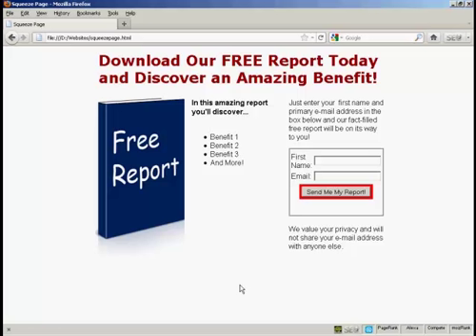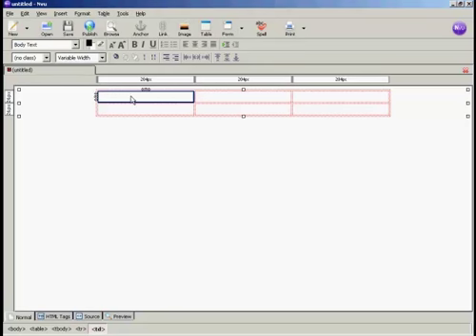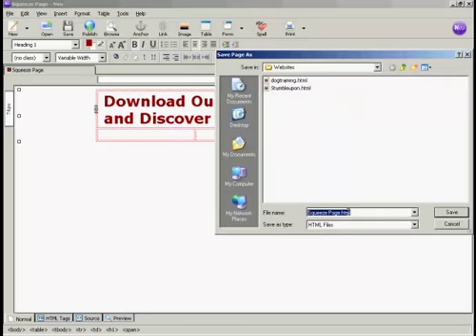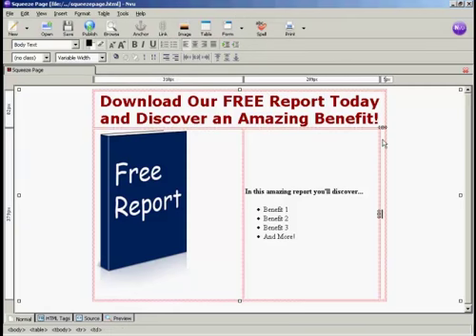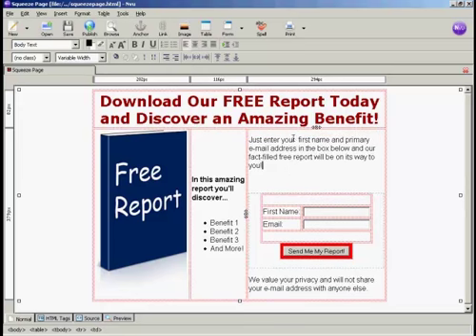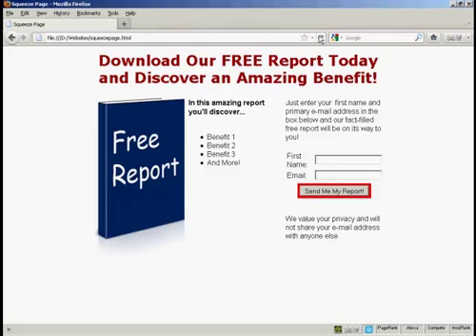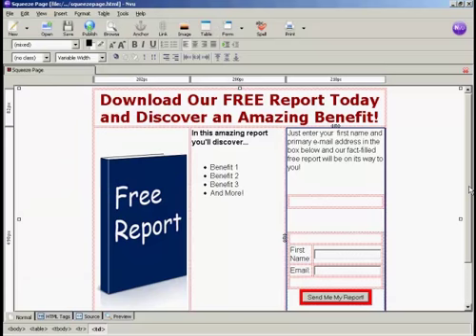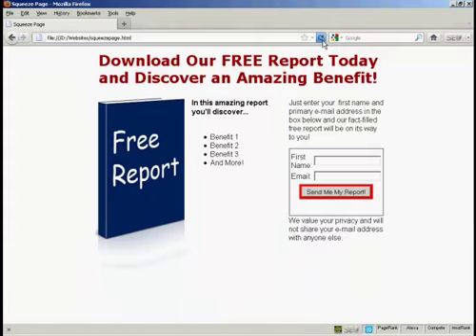How to set up a squeeze page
Learn How to set up a squeeze page